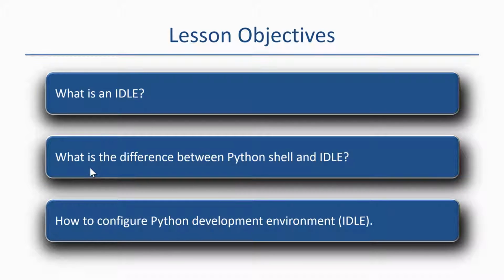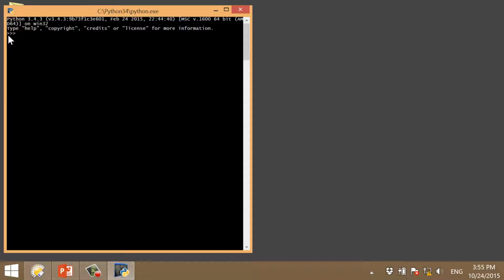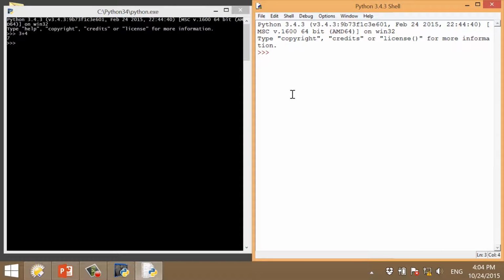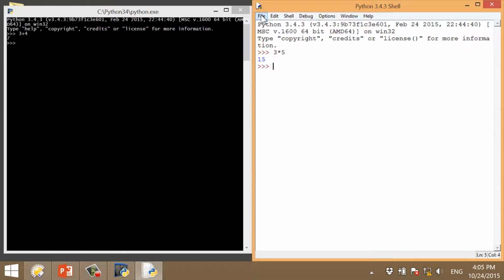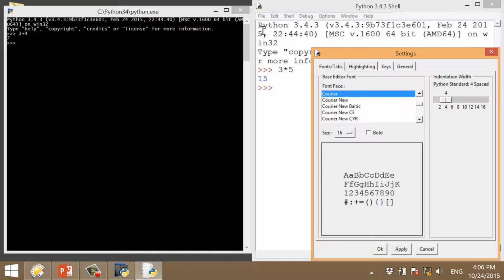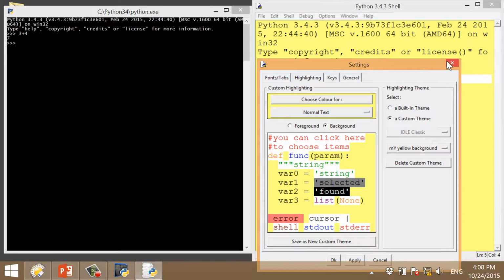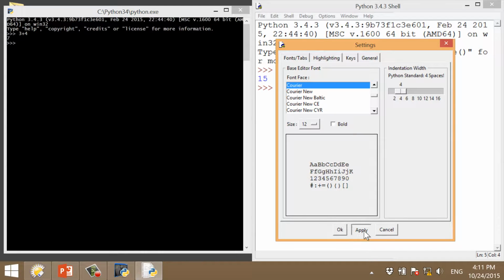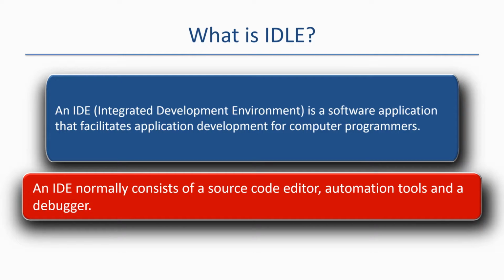Python Shell and IDLE